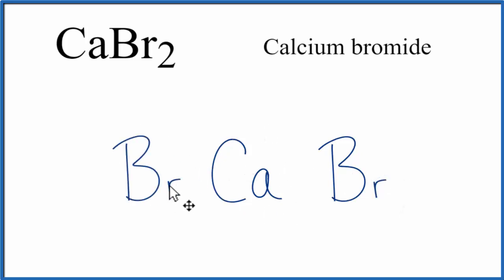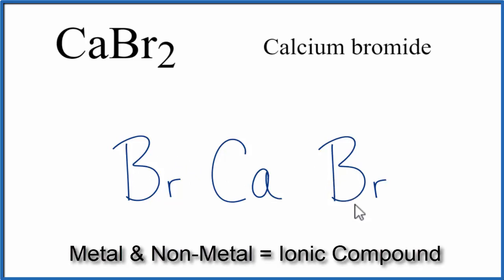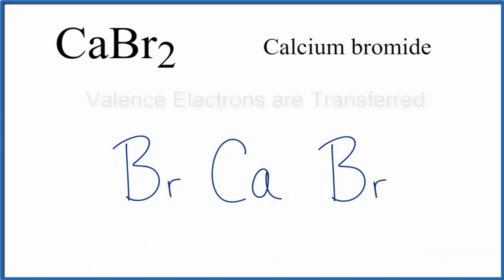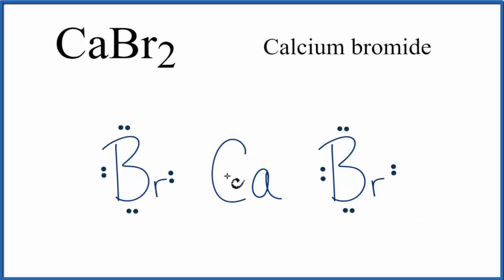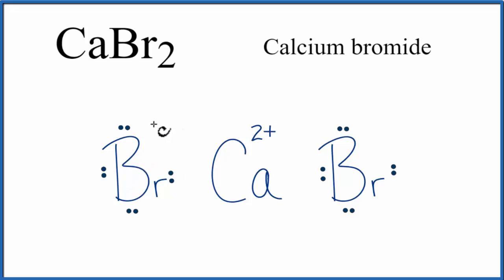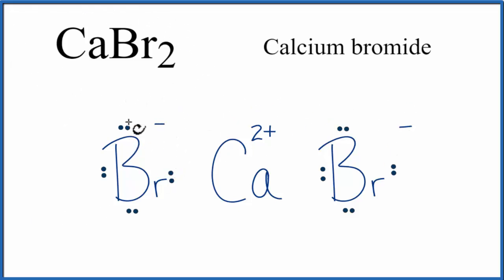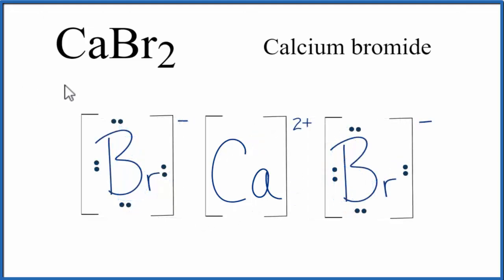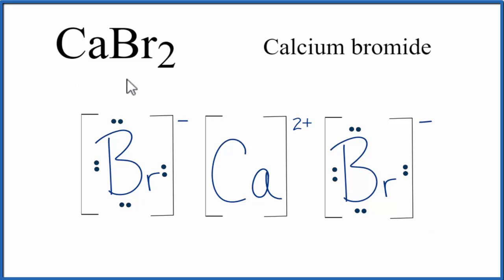How to Draw the Lewis Dot Structure for CaBr2: Calcium bromide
A step-by-step explanation of how to draw the CaBr2 Lewis Dot Structure.

For CaBr2 we have an ionic compound and we need to take that into account when we draw the Lewis Structure. We’ll first draw the metal and put it in brackets with its charge on the outside (video: finding ionic charge

Next, we'll draw the Lewis Structure for the Br- ion and add brackets. We put the two ions together to complete the Lewis structure for CaBr2. Note that CaBr2 is also called Calcium bromide.

Note that is it more common to draw Lewis Structures for covalent (molecular) compounds where valance electrons are shared. In the case of ionic compounds, where we have a metal bonded to a non-metal (or group of non-metals), the Lewis diagram represents a formula unit. Many of these formula units make up a crystal lattice. So when we talk about the structure for CaBr2 we think of it together with other CaBr2 formula units in a crystal (NaCl is a good example of this